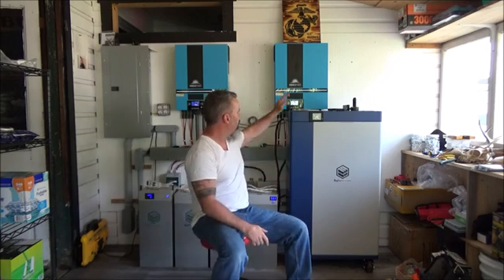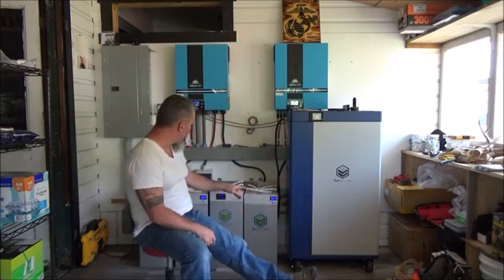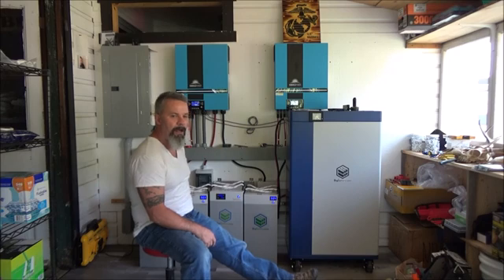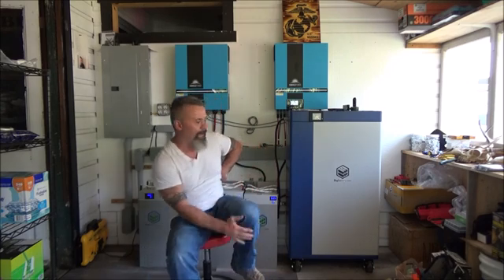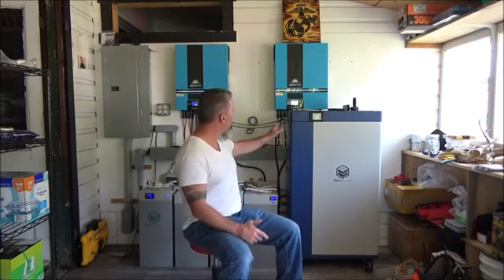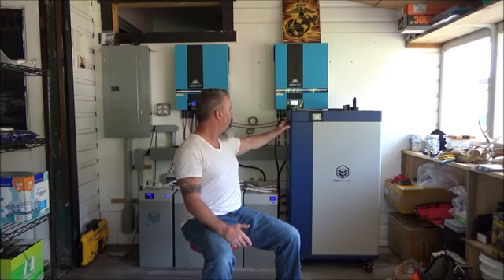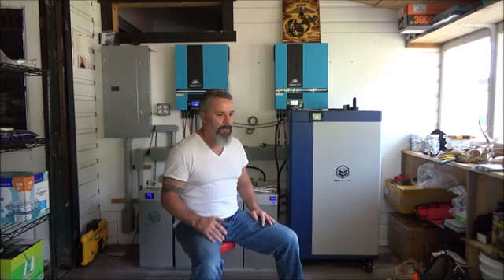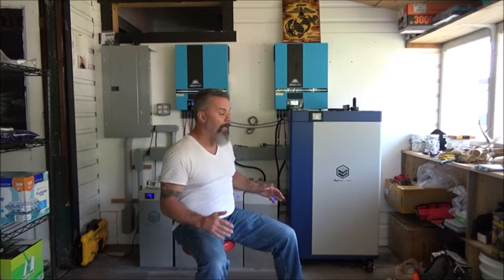Battery Upgrade - BigBattery.com | Kong Elite Max 48V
Big Battery Kong Elite Max 48V battery upgrade to our Off-Grid system.
Special thanks to my YouTube friends Gavin Stone DIY Homestead & Adam De Lay - Going Off Grid for all the knowledgeable videos you have shared on your AWESOME Channels.

Adam De Lay@AdamDeLayDIY